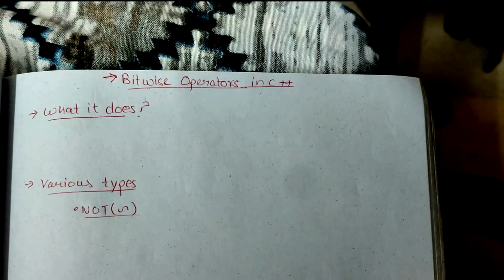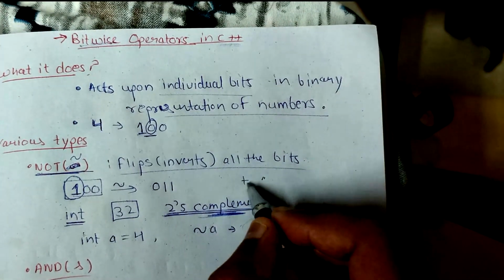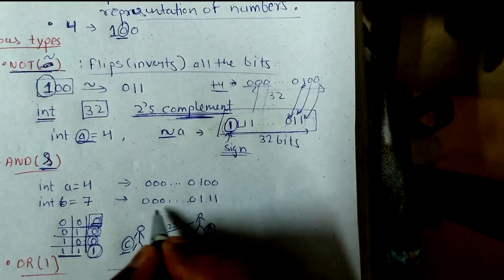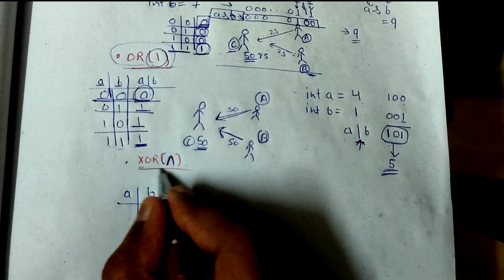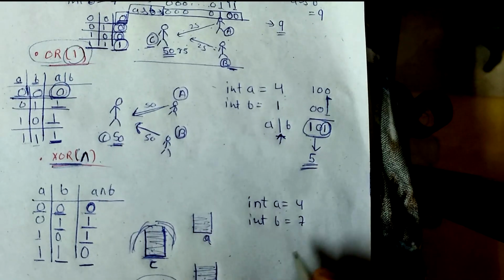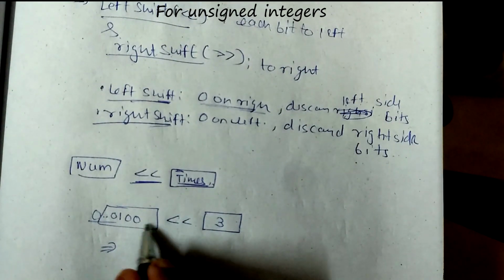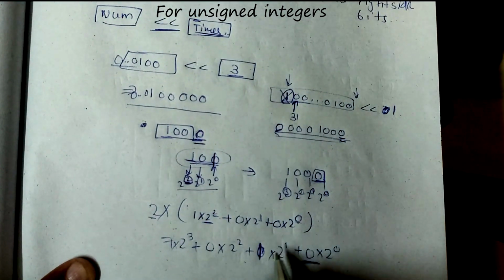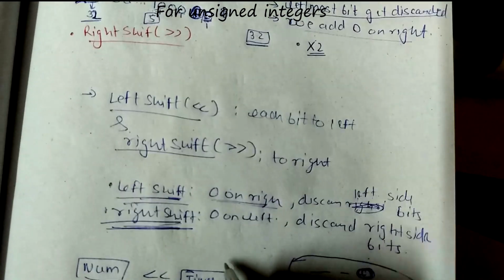bitwise operators in programming languages (python, c++, java, etc) explained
This video explains bitwise operators such as bitwise AND, OR, XOR, NOT, left shift, and right shift (for unsigned).

NOTE: In the video I have explained shift operators for unsigned integers, but for right shift on signed integers, the sign bit is copied.
For example, in 4-bit representation:
1100 right shift 1  gives 1110
if 1100 was a signed 4-bit integer.

The left shift operator behaves the same for signed and unsigned integers.

⚠️ BUT: left-shifting a signed number can be undefined if:

it overflows

it changes the sign bit

Example:
01000000 left shift 1
might overflow(if left bit is considered sign bit) and become negative — undefined behavior in C/C.

Unsigned left shift is always safe.

general precedence of bitwise operators precedence. high to low.
Bitwise NOT ~: Has high precedence.
Bitwise Shift Operators: left and right shift
Bitwise AND &
Bitwise XOR ^
Bitwise OR |